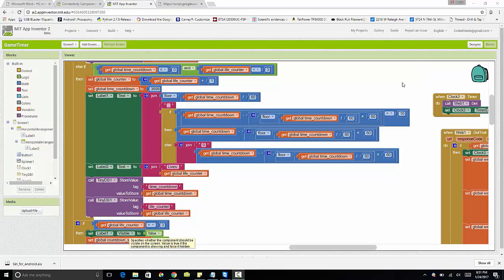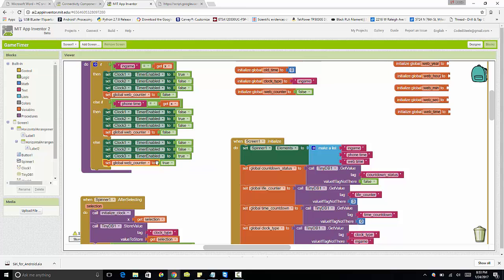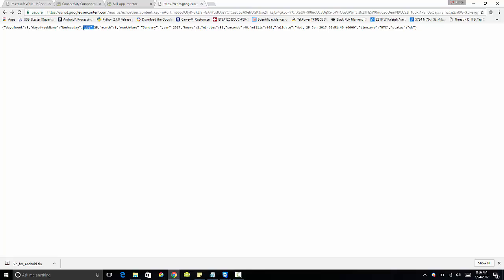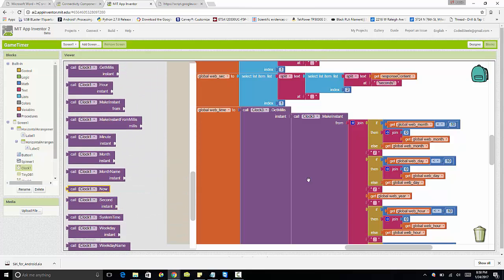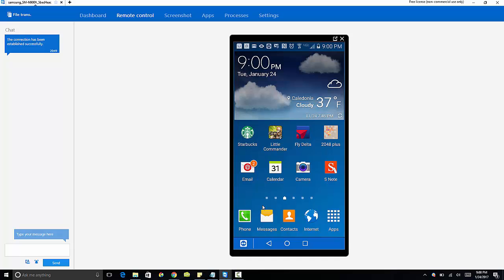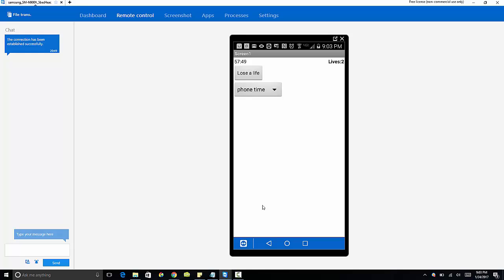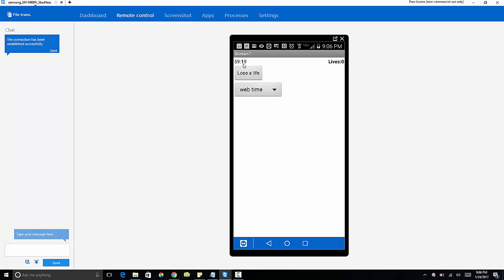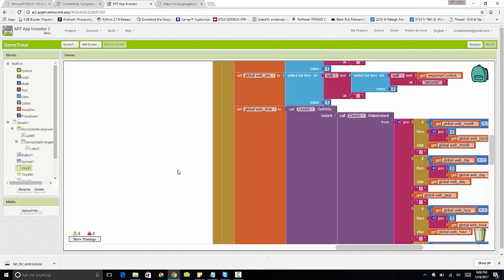AppInventor-Tutorial #18-Game Timer/Clock Examples-Part #2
Part #2. App Demo. There is an issue where the lives reset when switching to the web timer. I did not fix this because there should never be an instant where you use more than one of these timer types.

I talk about the advantages and disadvantages of each.